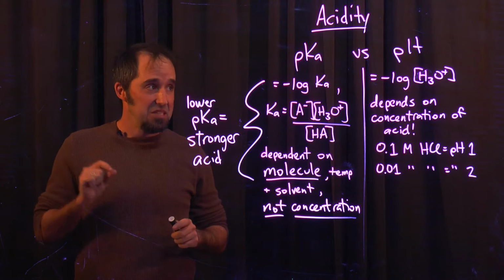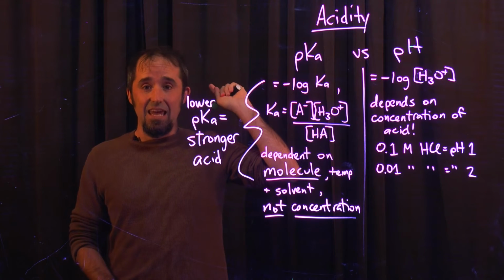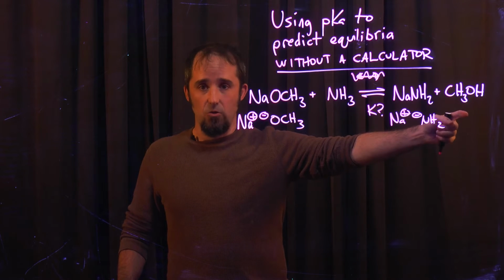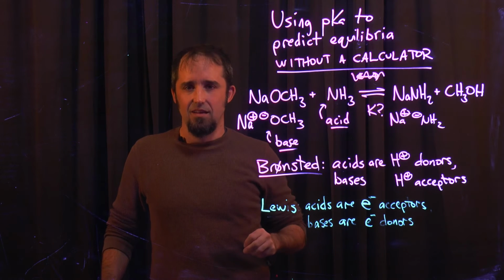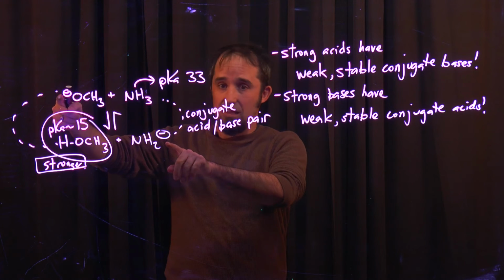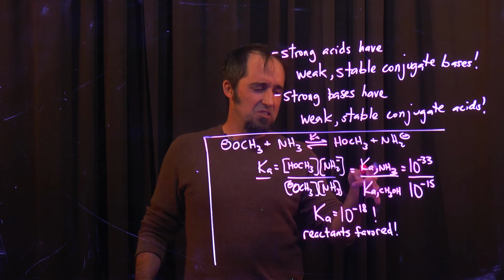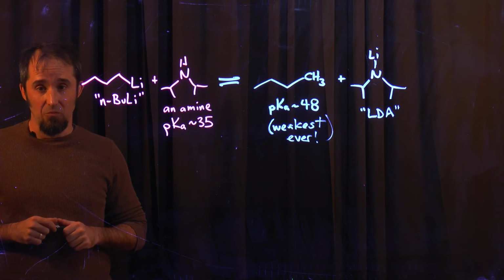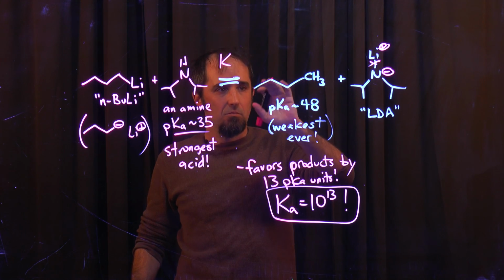250vid09 acidity and pKa